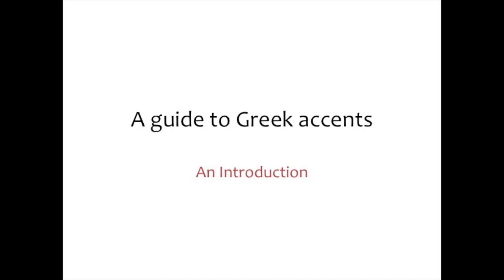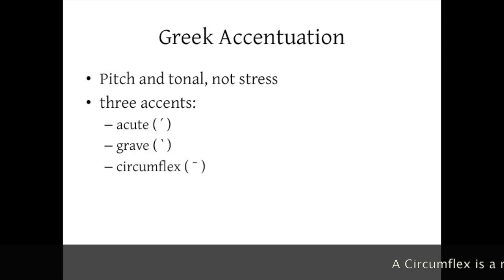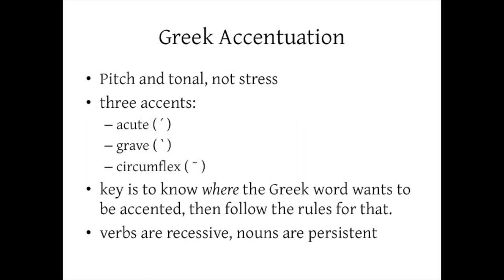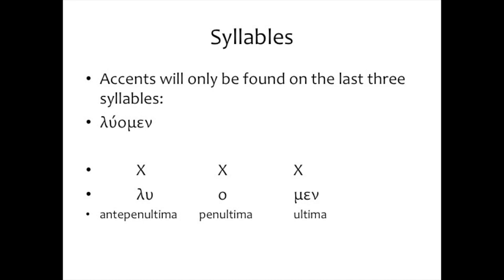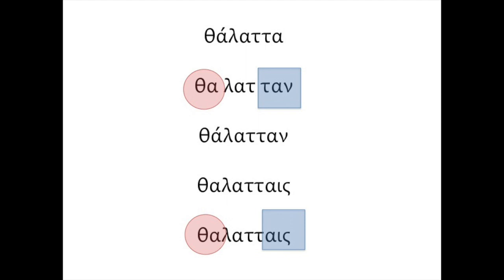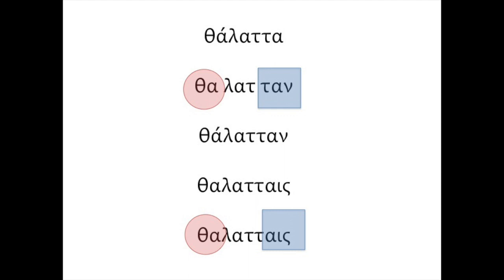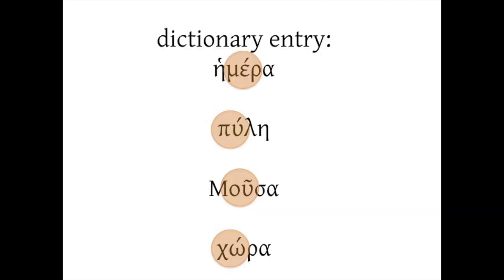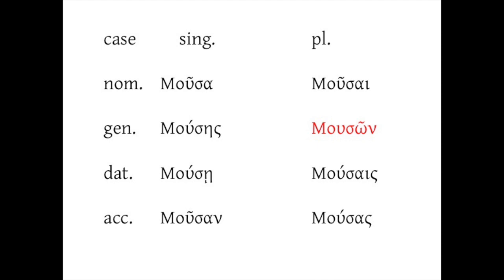Ancient Greek Accents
A twenty minute guide to ancient Greek accents. Exercises soon to follow!